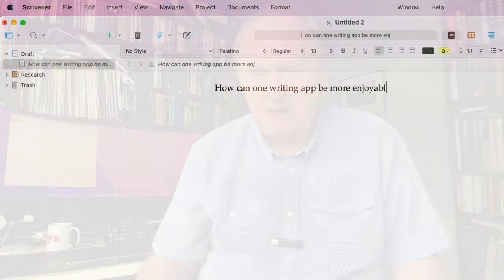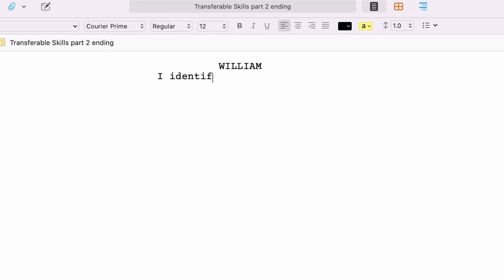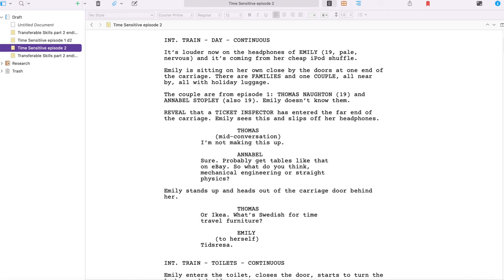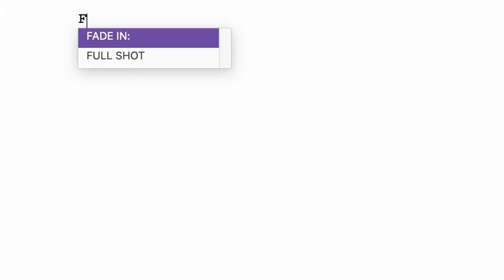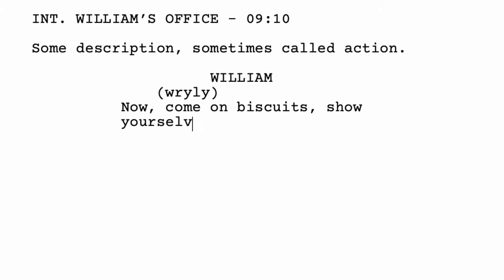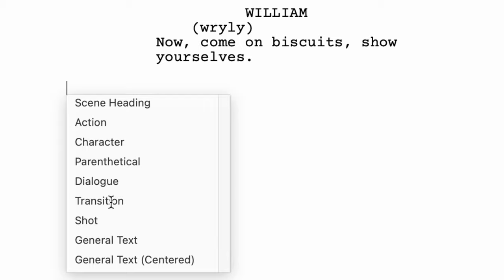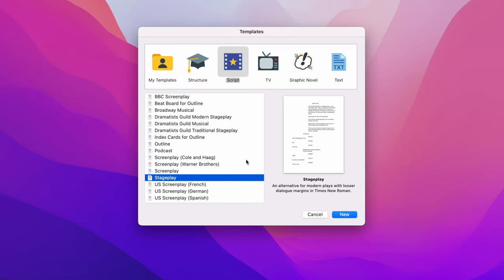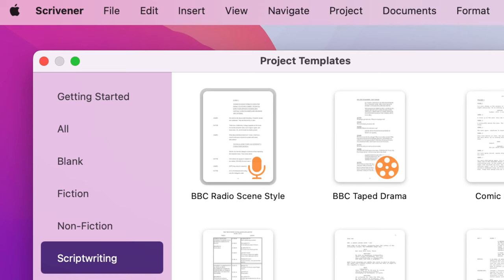Scriptwriting in Scrivener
Scrivener is famously great for writing books -- but all of its tremendous features can also be used for scriptwriting. Also, read my book on how any writer can get more done

LINKS:
William Gallagher rabbits on about Scrivener on the new Write Scrivener podcast